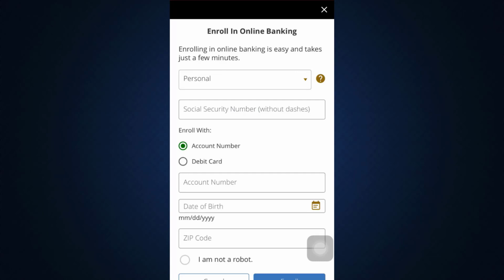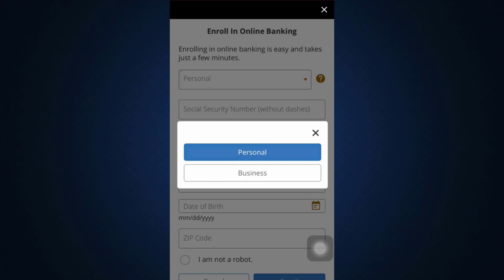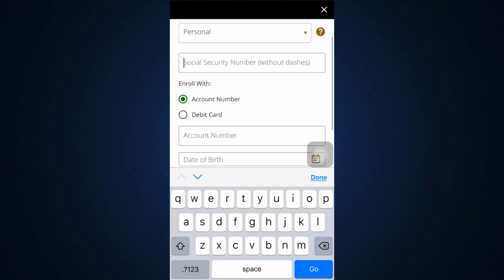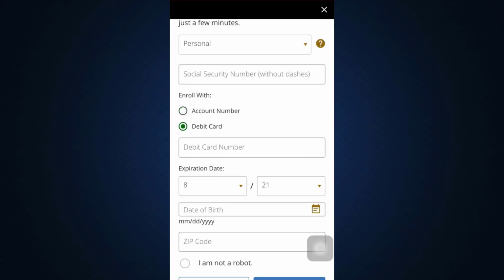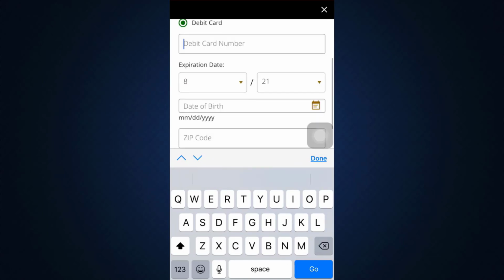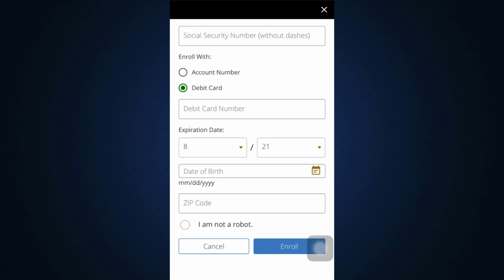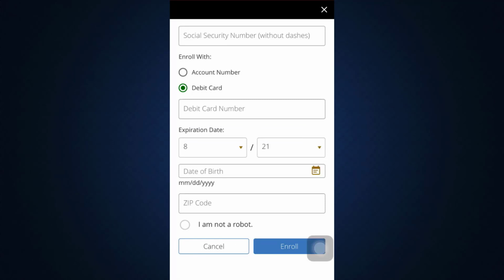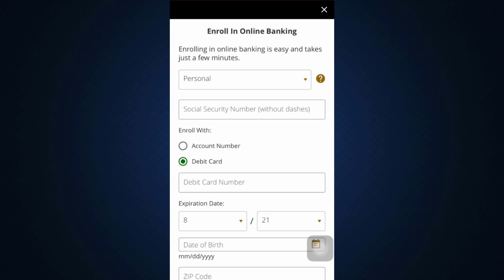Enroll New York Community Bank - NYCB Online - myNYCB.com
Want to enroll in the online banking of New York Commercial Bank (NYCB) but don’t really know how?

Simply, follow the steps listed down below:

1. Firstly, open the NYCB mobile application which you have installed previously on your phone.
3. Select the desired type of banking account then enter your social security number.
4. Select the desired mode of login.
5. Enter your debit card details, birth date followed by the zip code.
6. Tap on the I am not a robot option followed by login.